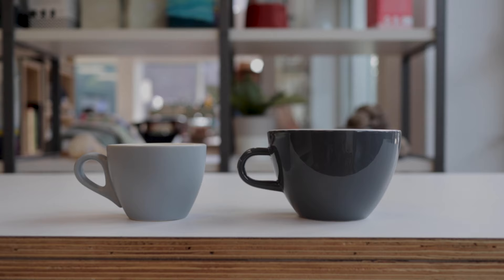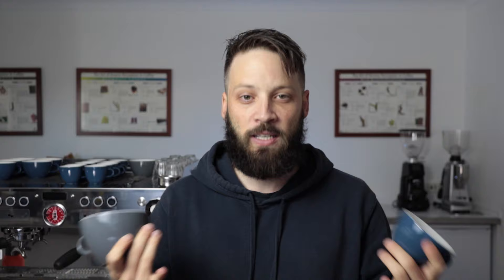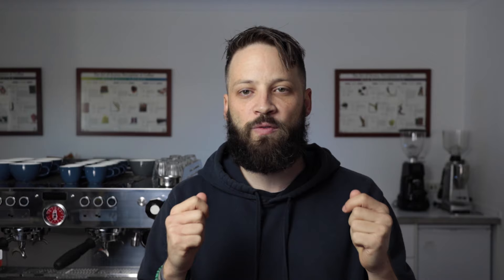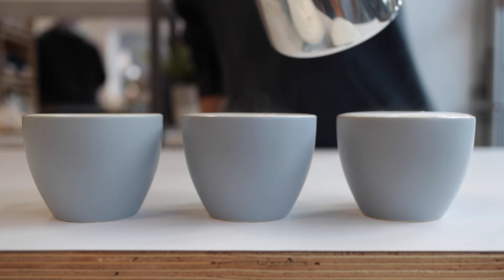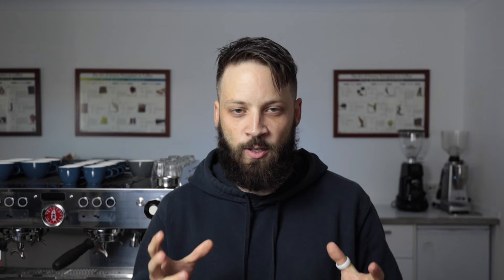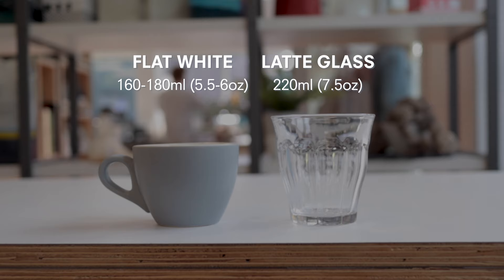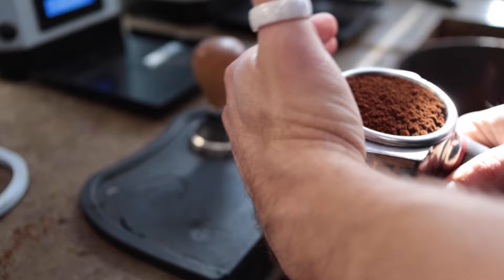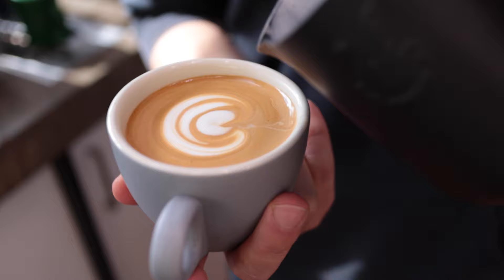How to make a Flat White | Basic Coffee Skills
The mysterious Flat White Coffee. Where did it come from? How do you make it? Should you put on an Australian accent when ordering it? Is it just a Latte in disguise?

In this video, Josh answers most of these questions, as well as breaking down a step-by-step process for making it.

Sections in this video:
0:00 Where did the Flat White come from?
1:45 How we make the Flat White
2:59 Flat White vs Latte
3:25 The Process: Step by Step